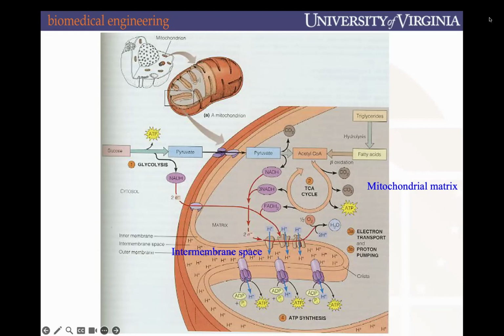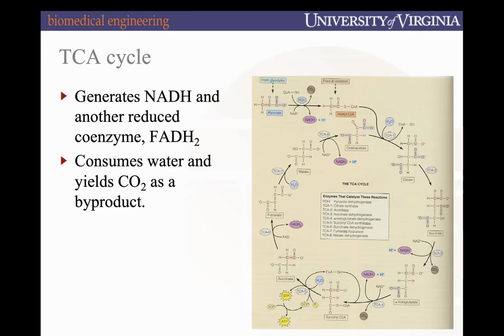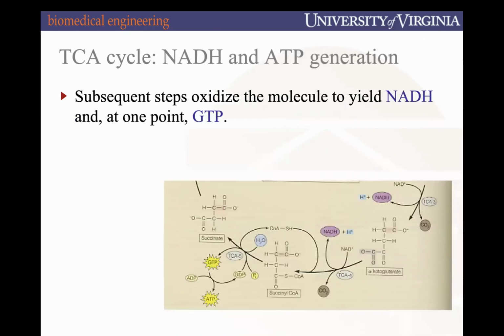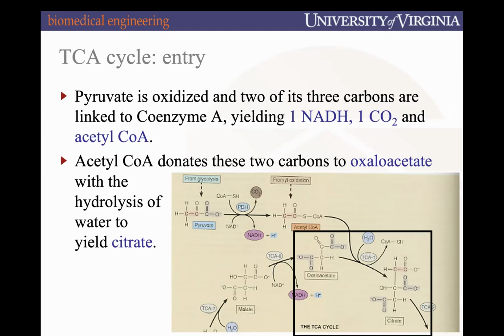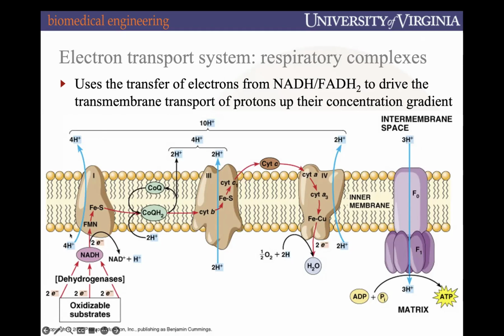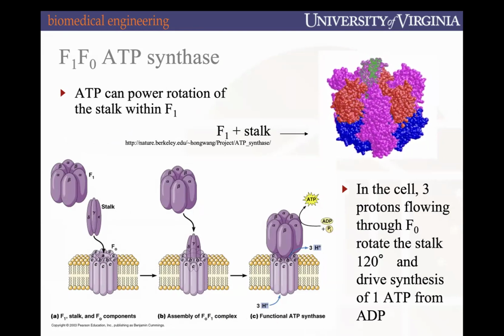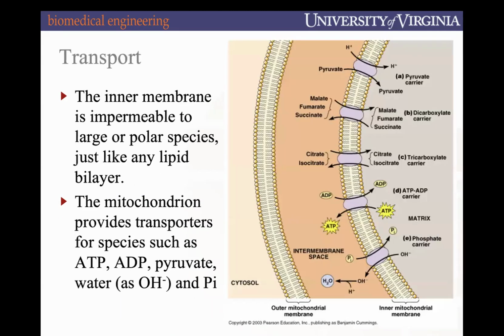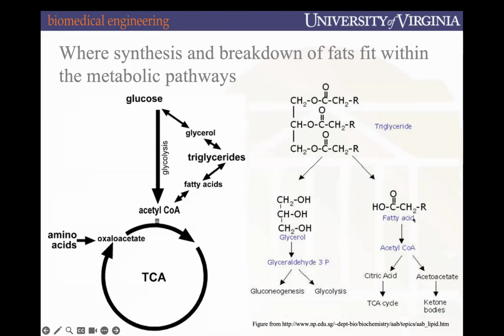BME2104 Lecture 23 Metabolism OXPHOS Part 1 Spring 2024